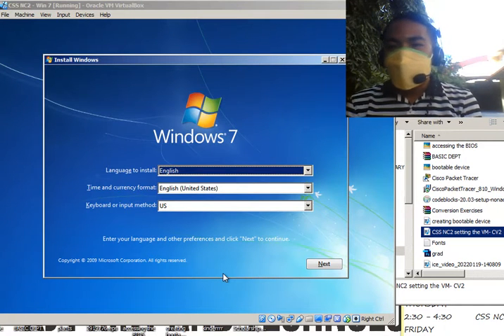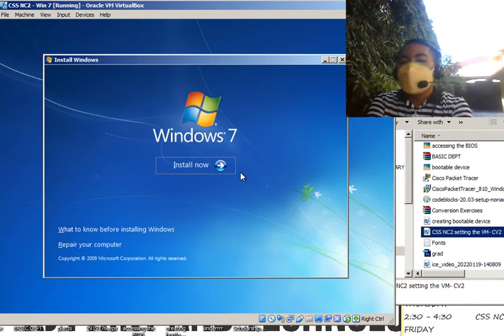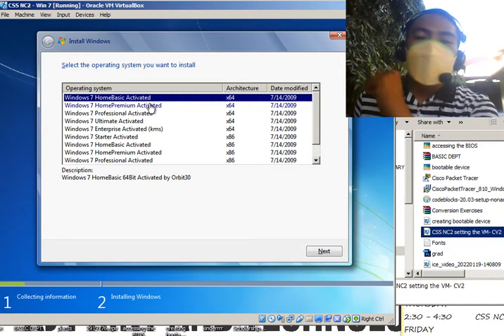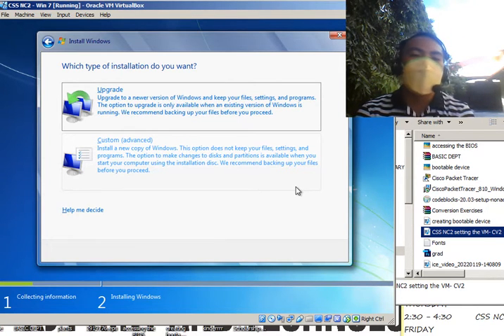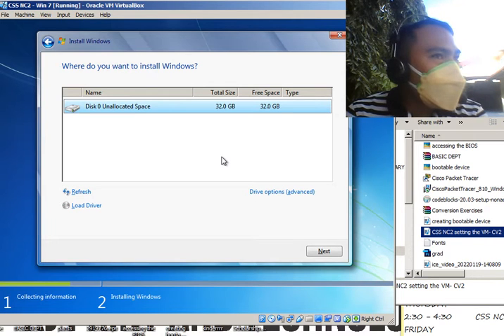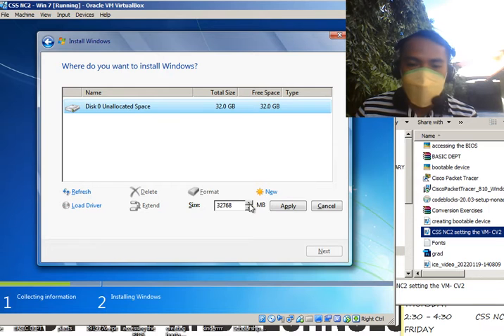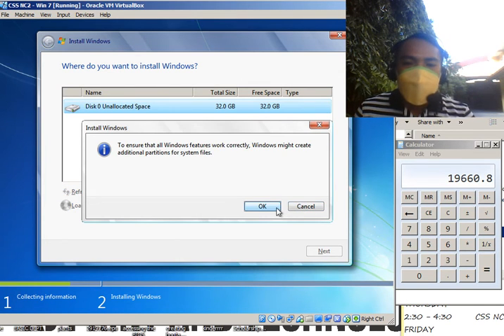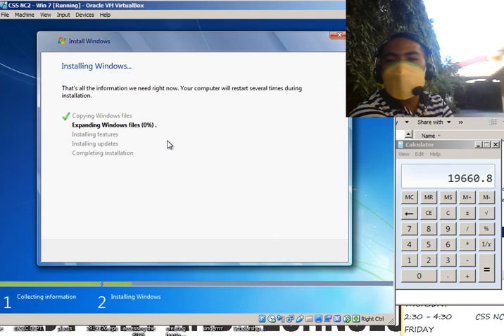CSS Part 2 - Install and configure Computer System (Windows 7)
This video focused on the installation process of Windows 7.
Knowing the steps for installing the OS is one of the needs on maintaining and managing computers.